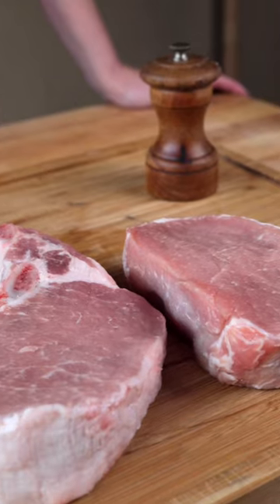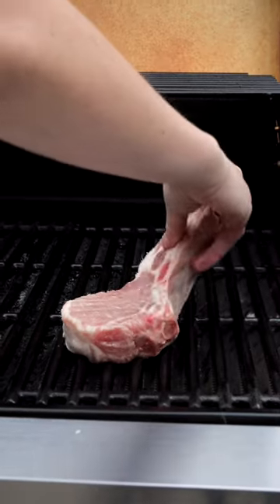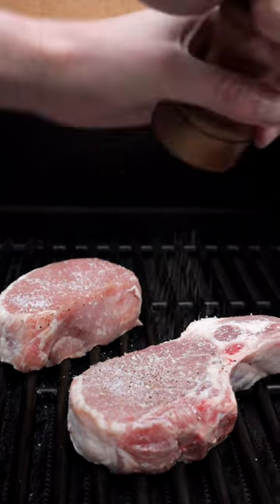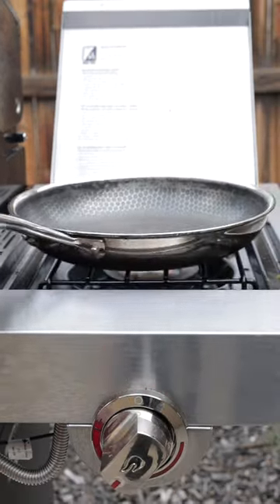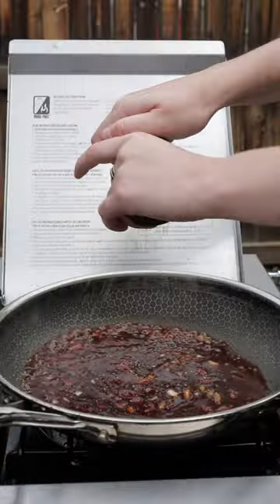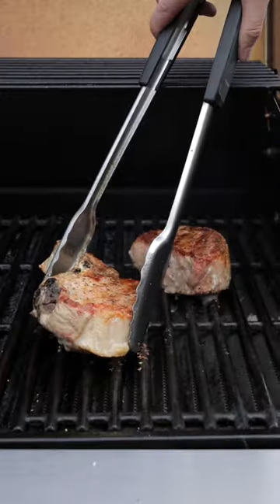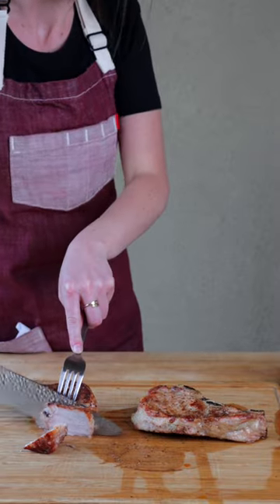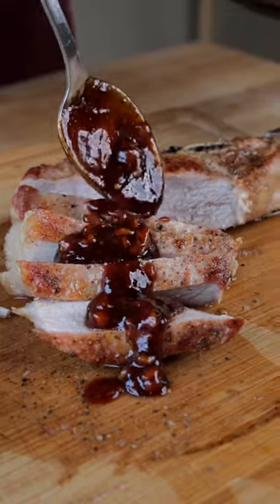Bone-in vs Boneless Pork Chops | Level Up | Char-Broil®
Bone-in pork chops vs. boneless pork chops, styled with the same recipe. What's your pick?